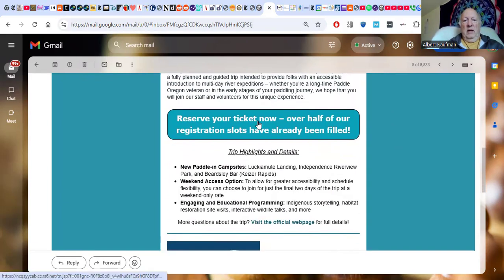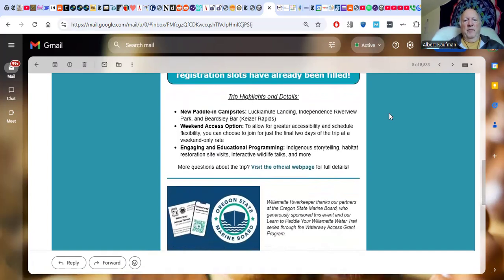Some ways to make your Constant Contact newsletter better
In this video, I help a Constant Contact customer and an amazing environmental organization (Willamette Riverkeeper) with tips to improve their Constant Contact newsletter. Get in touch if you'd like a hand with yours.

Please sign up for one of my newsletters